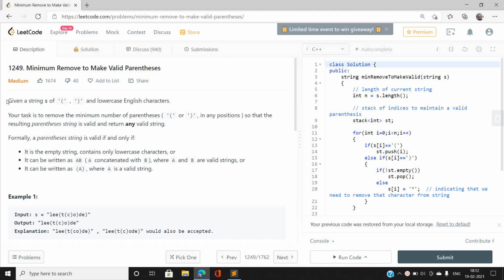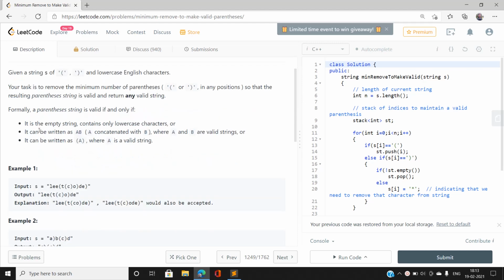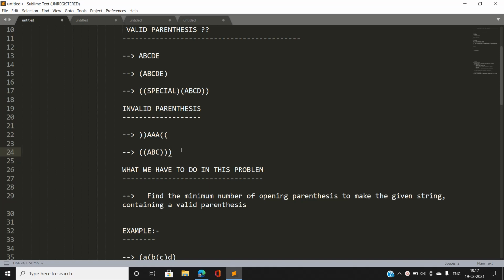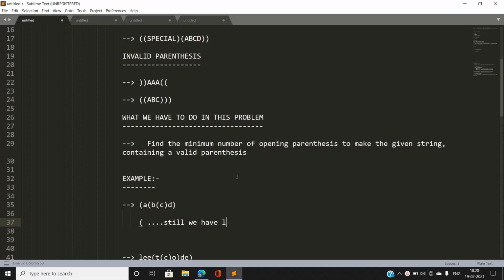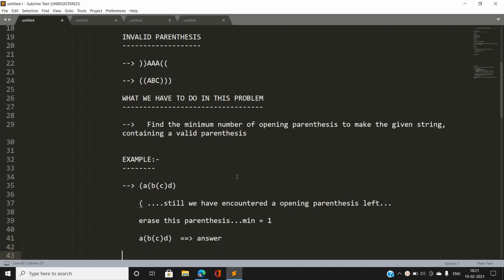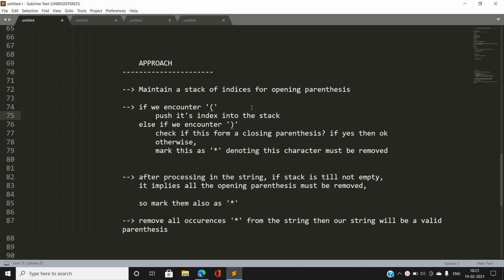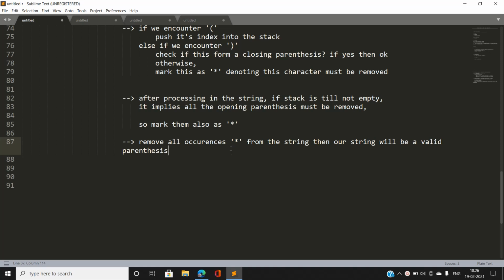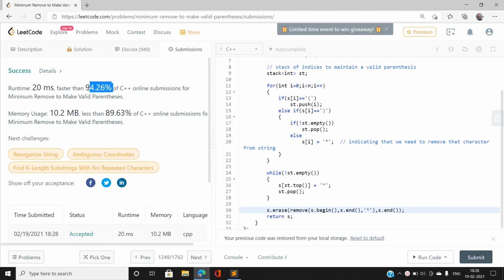MINIMUM REMOVE TO MAKE VALID PARENTHESES | LEETCODE EXPLORE | DAY 19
Here is the detailed solution of LEETCODE DAY 19 MINIMUM REMOVE TO MAKE VALID PARENTHESES Problem and if you have any doubts , do comment below to let us know and help you.

Timestamps:-
Introduction:- 00:00
Explanation of Problem:- 00:15
Explanation with example :- 05:35
Approach :- 10:25
Code:-  13:50